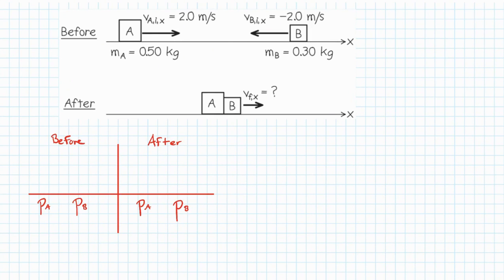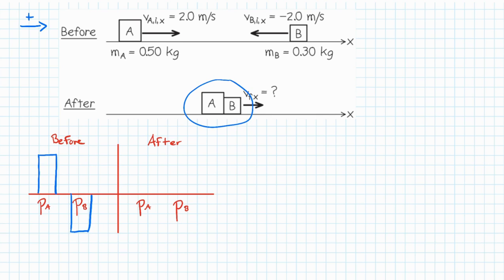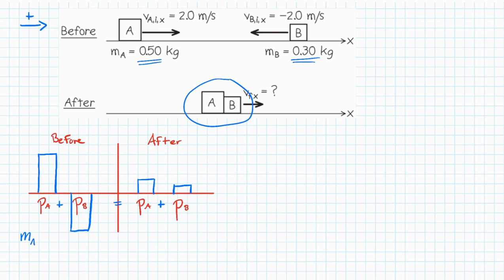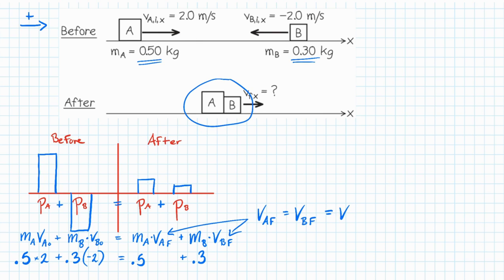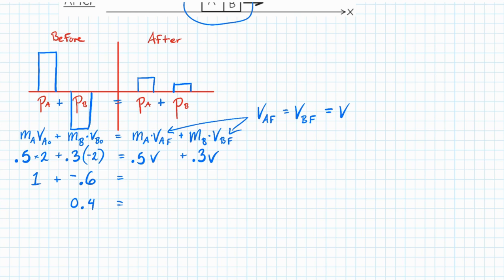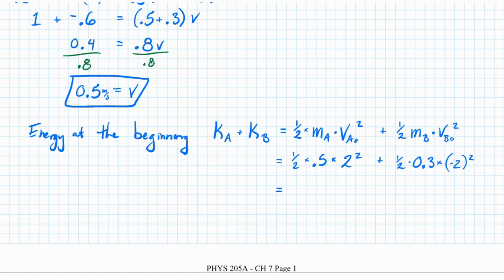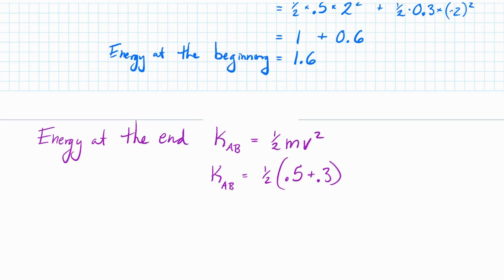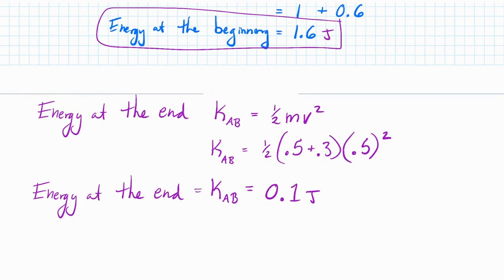Momentum and Impulse Sample Problem 2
Two blocks slide into each other and get stuck together.  Use conservation of momentum to find their final velocity and then calculate the amount of energy lost during the collision.